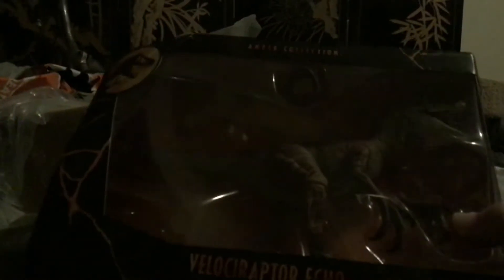CRAPPY amber collection velociraptor echo toy review